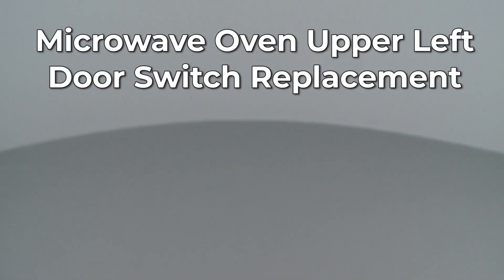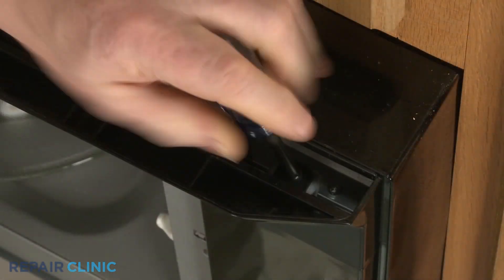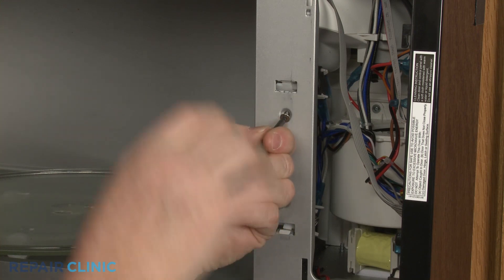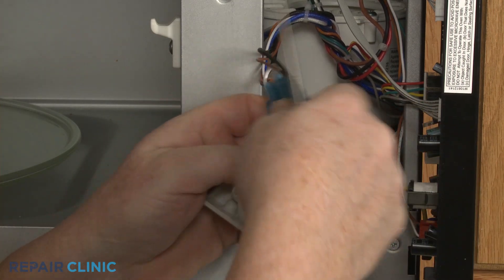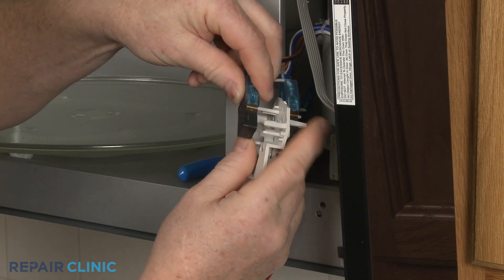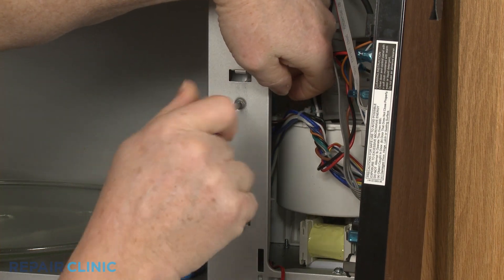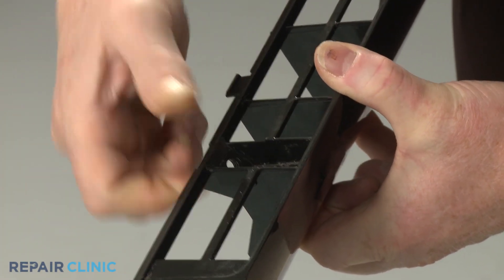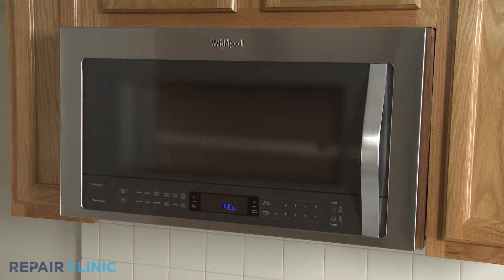Whirlpool Microwave Oven/Hood Combo Upper Left Door Switch Replacement W10727360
This video provides step-by-step repair instructions for replacing the upper left door switch on a Whirlpool microwave oven/hood combo (Model WMH73521CS6). The most common reason for replacing this part is if the microwave will not work properly.

Whirlpool